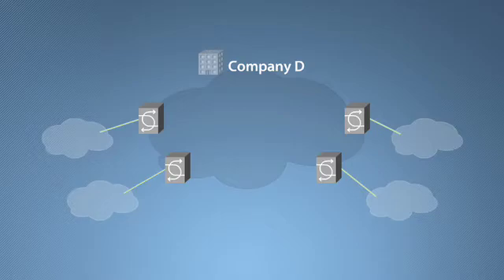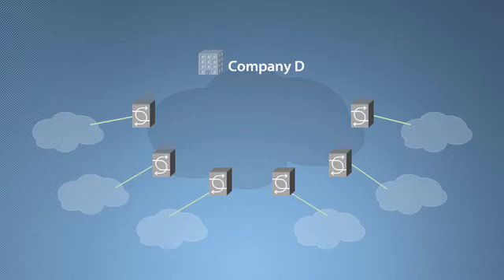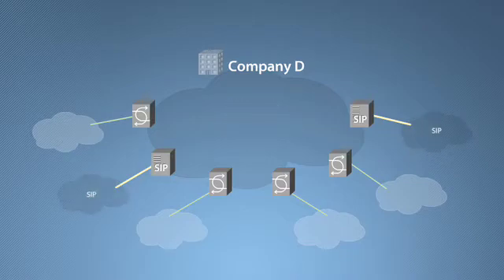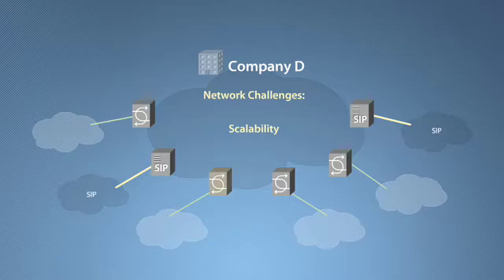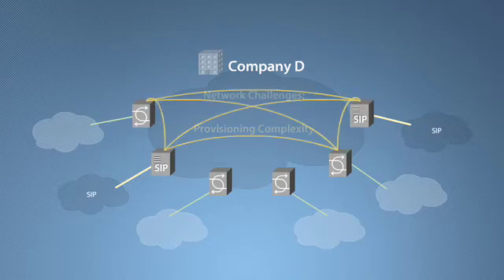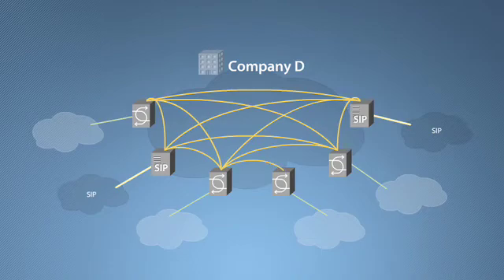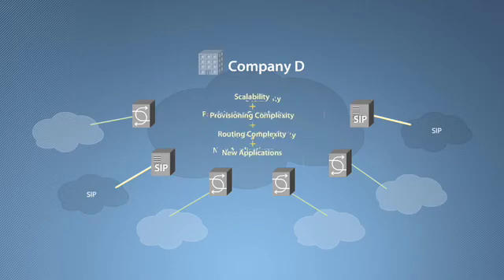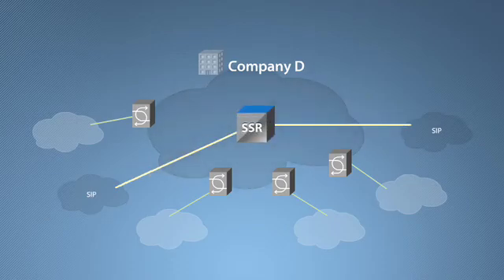SIP Signaling Router Use Case 4 - Centralized Routing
Centralized Routing